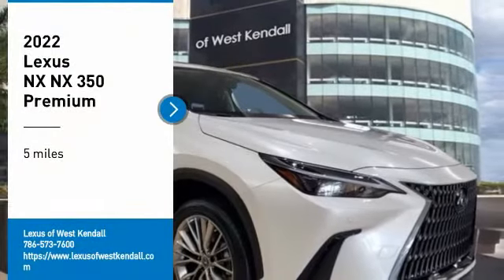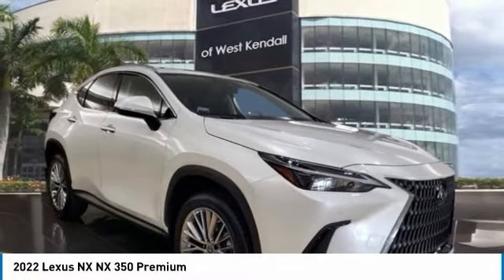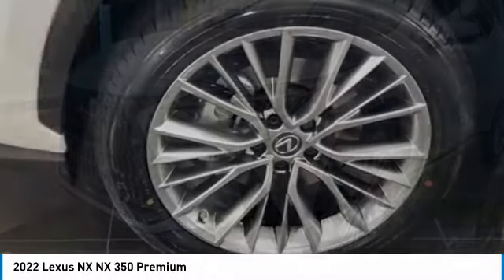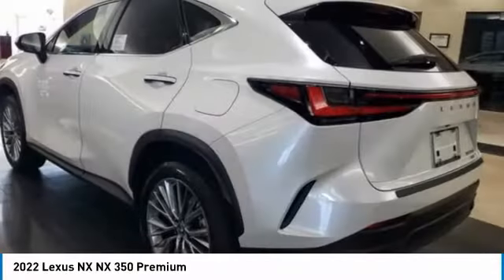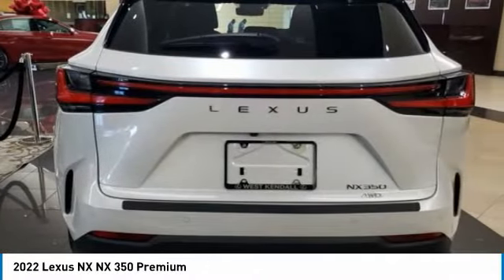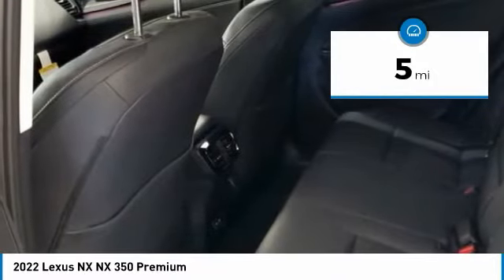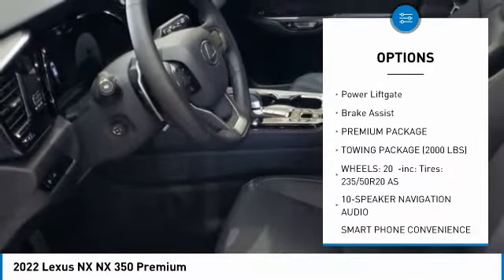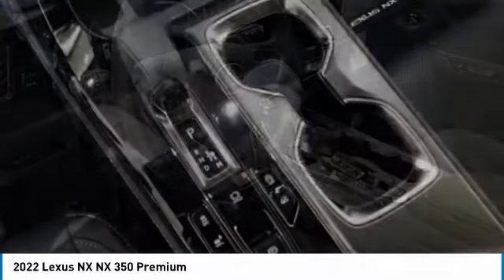2022 Lexus NX N31896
2022 Lexus NX NX 350 Premium

Don't miss this 2022 Lexus. Make a great choice today with this must-have sport utility. Learn more about this sport utility by contacting the dealership today and own it today.